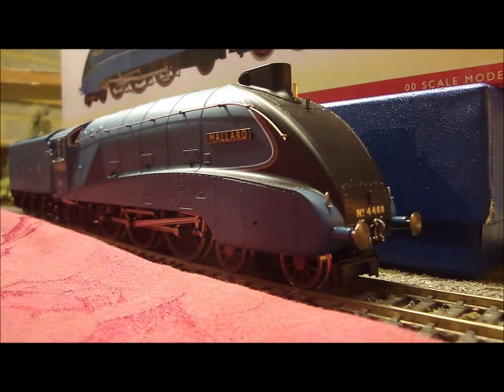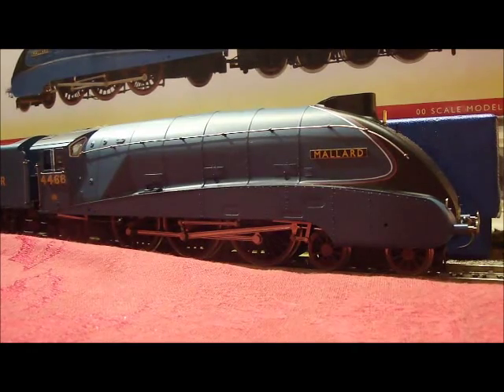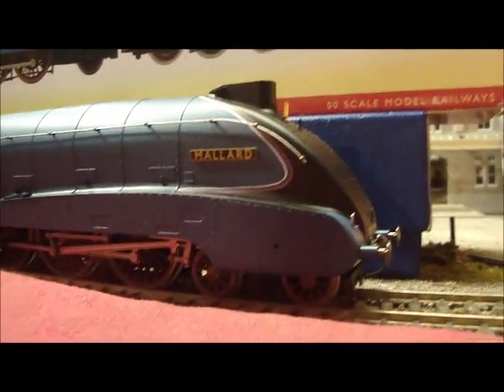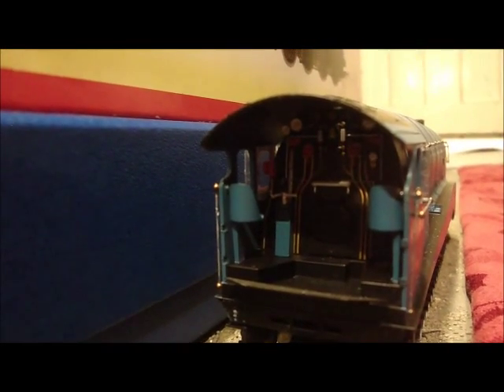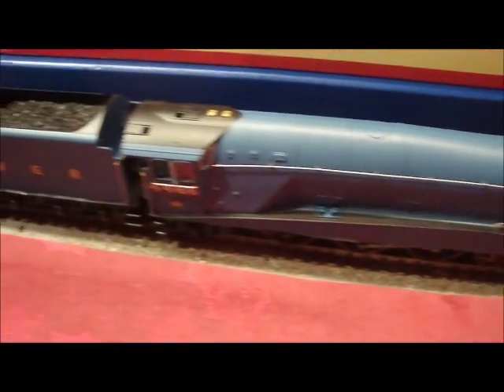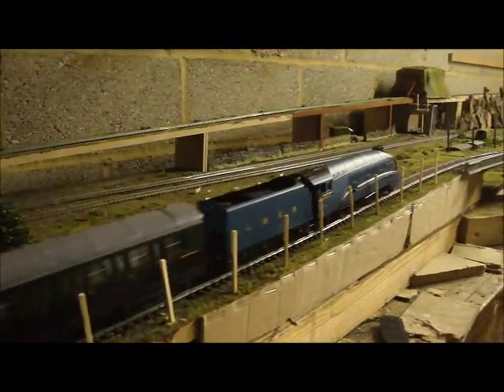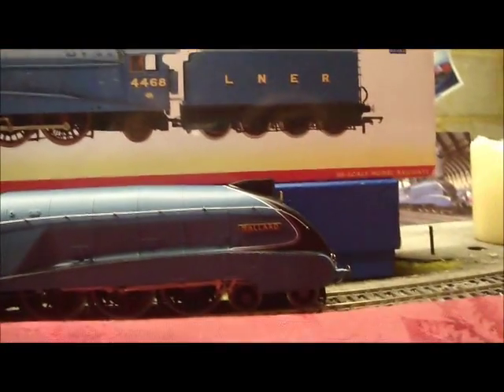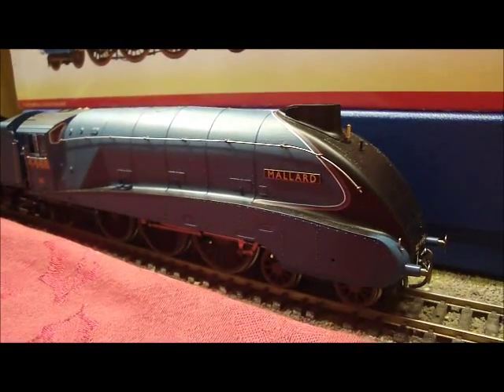Model Railway Reviews: Hornby's super-detail "Mallard"!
Here at Model Railway Reviews we strive to deliver reviews that provide interesting and relevant content for you, the enthusiast, to learn about model railways.
Hornby's super-detailed A4 "Mallard" is quite simply stunning - the presentation, detail, performance and just the overall brilliance of it is amazing! I hope this review reflects this and provides interesting and relevant content for you, the enthusiast, to learn about model railways.